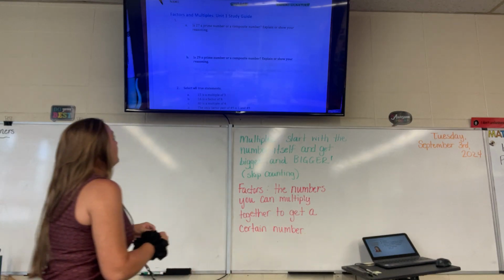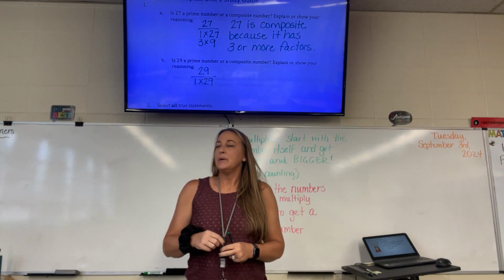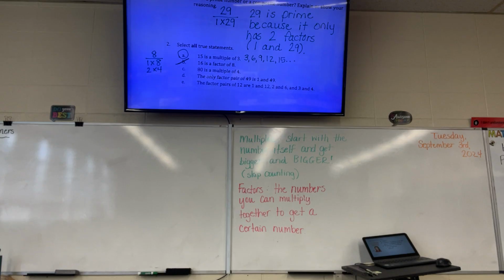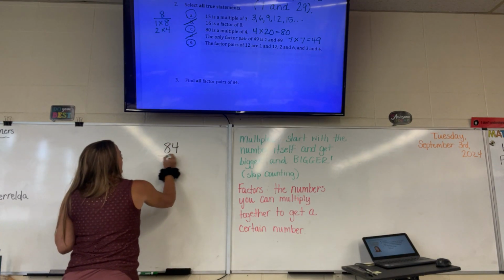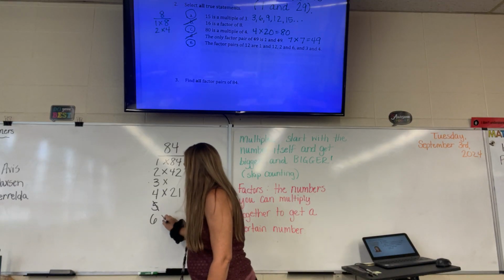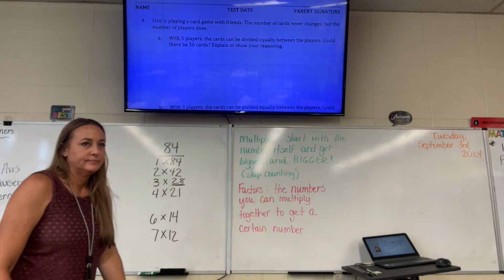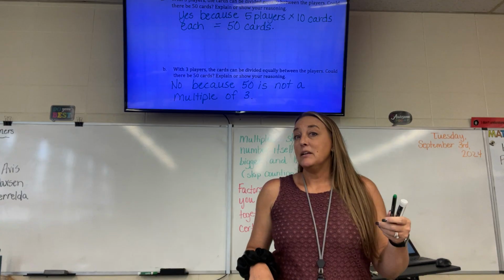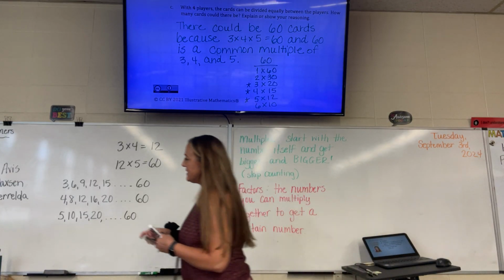Unit 1 Study Guide